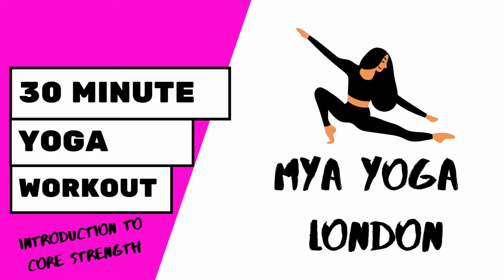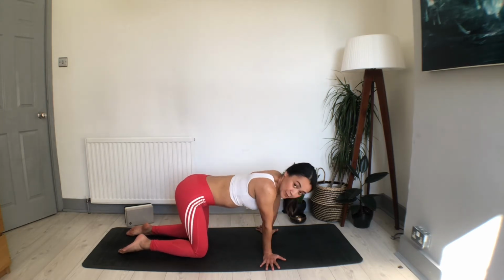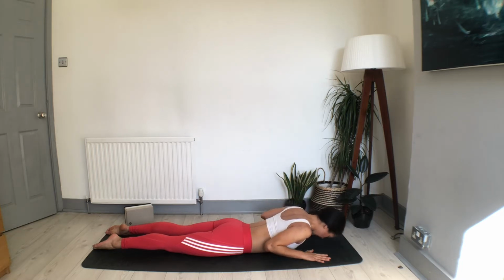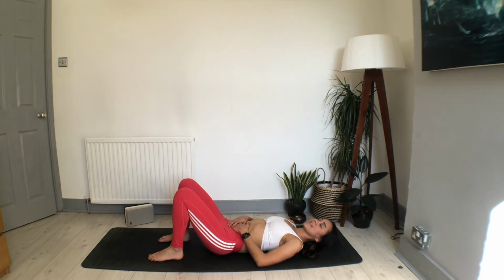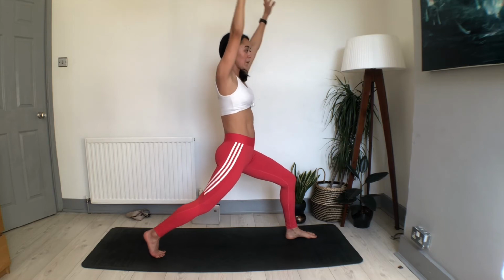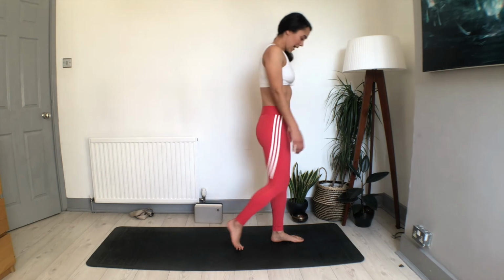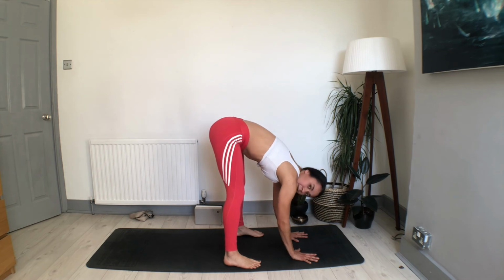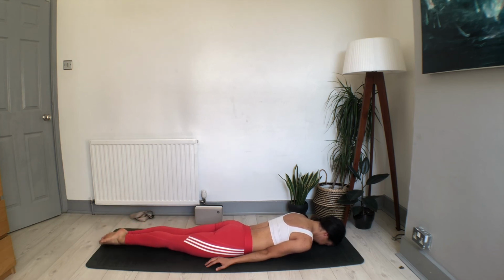30 Minute Yoga Flow: Core Strength | MYA Yoga London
🧘 In this video I guide you through a 30 Minute Introduction Core Strength Yoga Flow

Your core is more than just your abs. This 30 minute introduction to core strength yoga flow will help strengthen every part of your core and can help you get better at everything you do physically. Focusing on the core muscles from your mid thighs to your sternum to help build strength, move better and prevent long term injuries for pain-free movement in your day to day life.

You will need a strap for this practice!

Roll our your mat and come join me!

📧 Sign up to my newsletter for regularly emails on yoga tips, class information and fitness and yoga blogs

It is recommended that you consult your doctor regarding the applicability of any recommendations and follow all safety instructions before beginning any exercise program. When participating in any exercise or exercise program, there is a possibility of physical injury. If you engage in this exercise or exercise program, you agree that you do so at your own risk, are voluntarily participating in these activities and assume all risk of injury to yourself.